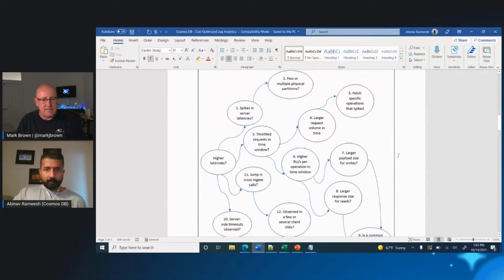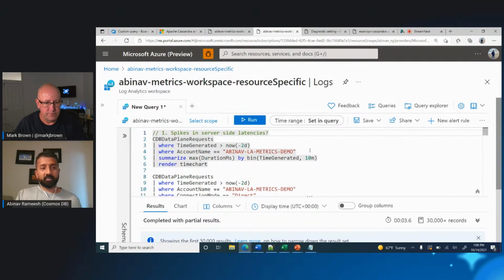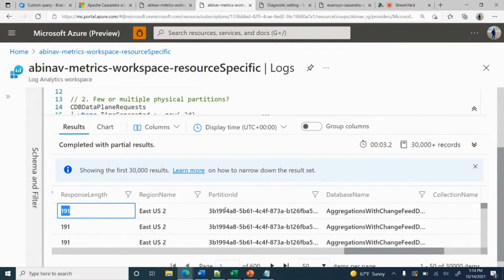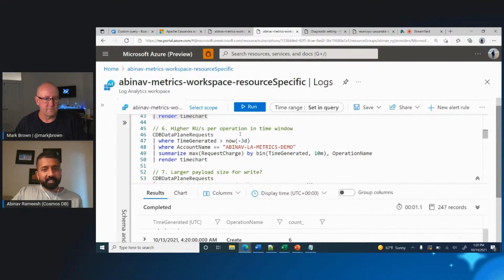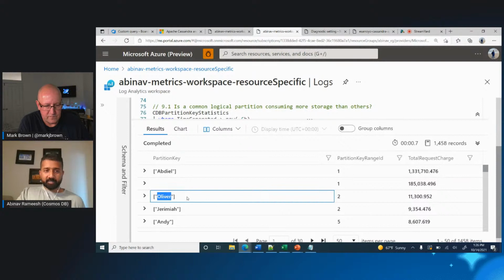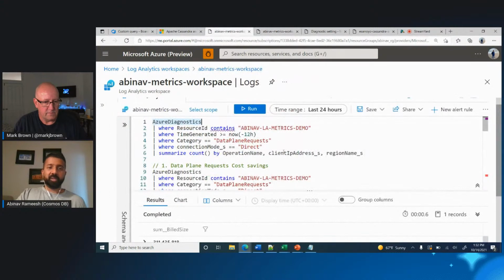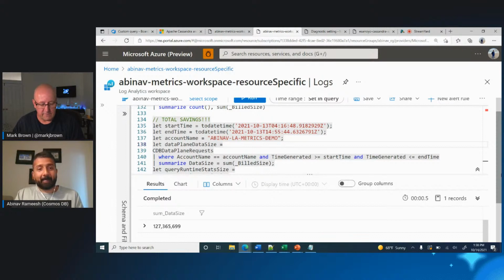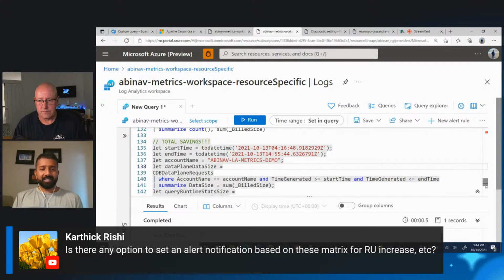Server-Side Performance Monitoring with Log Analytics for Azure Cosmos DB - Episode 29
Abinav joins Mark to walk through server-side performance monitoring for Azure Cosmos DB by leveraging Log Analytics.

Applications that run at scale are critical to an organization's success, and often have very tight latency and availability requirements. The ability to monitor the performance and health of databases and dependent systems is vital to the success of these applications serving their end-users.